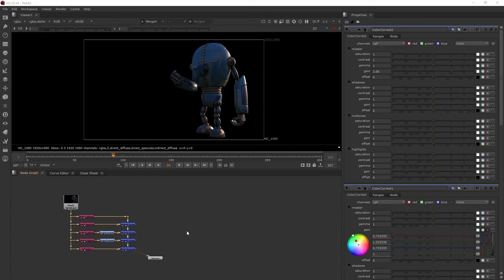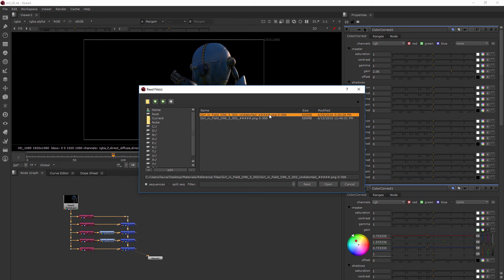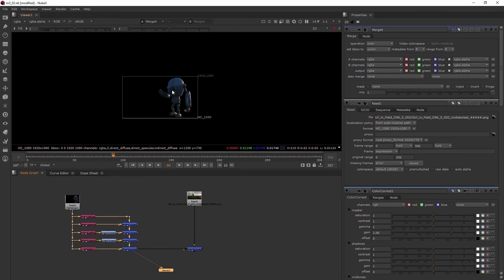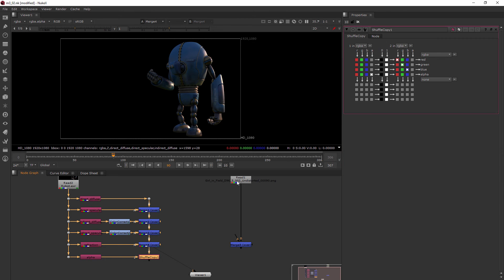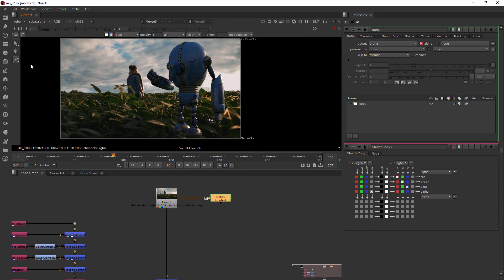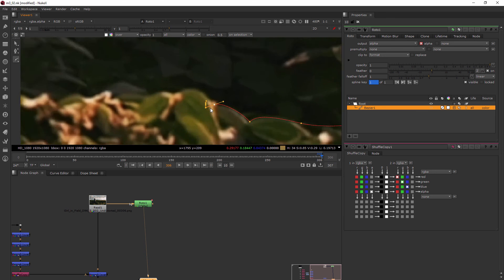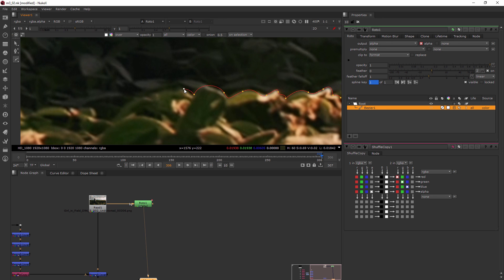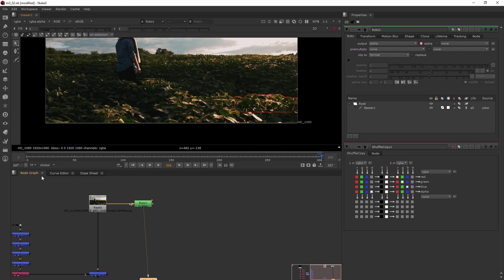Nuke For After Effects Users | Module 3: Rotoscopes (Part 2)